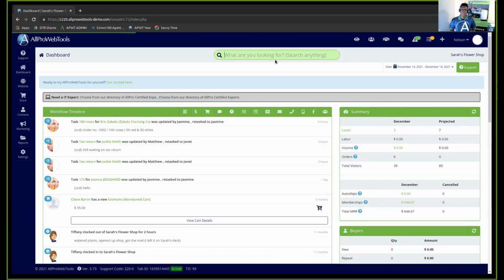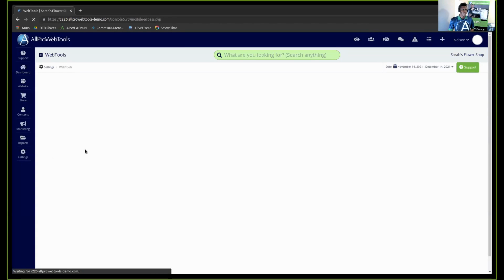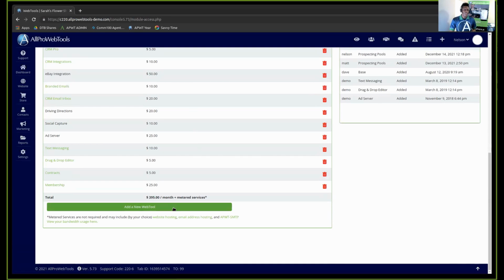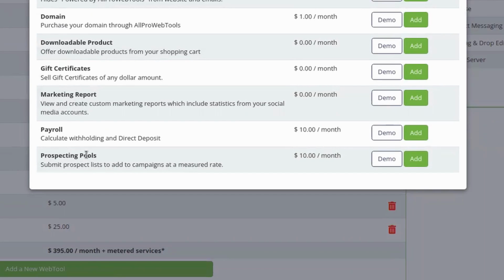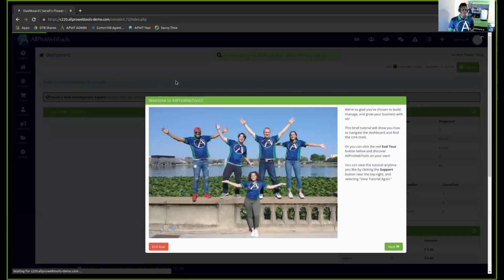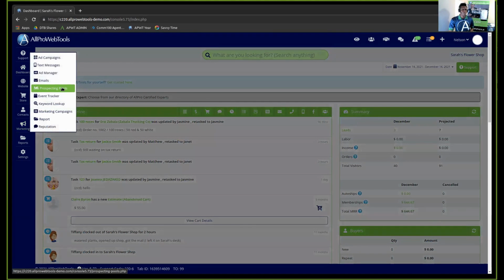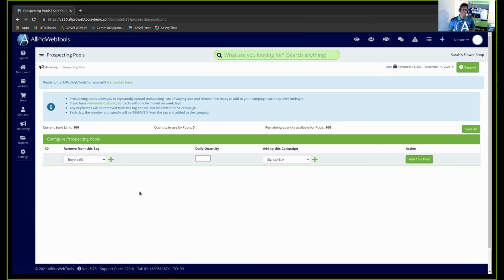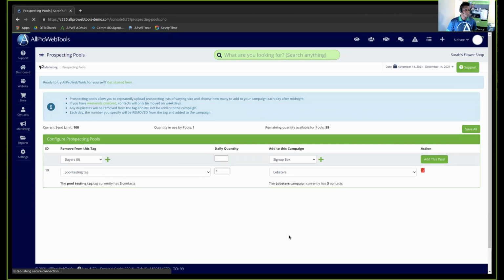Prospecting Pools Explained in AllProWebTools 5.73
Learn how to use Prospecting Pools so you can import your CSV list and automate the email campaigning process.